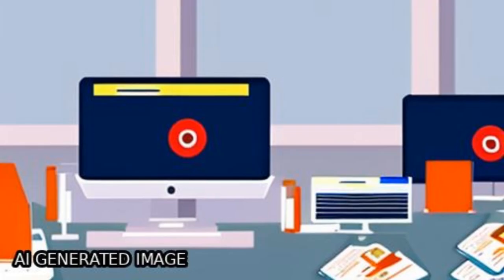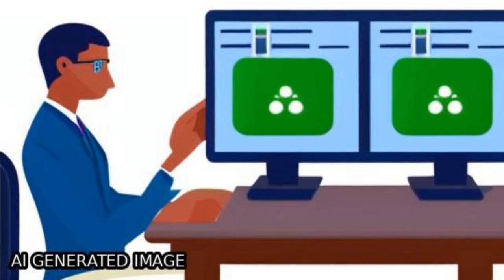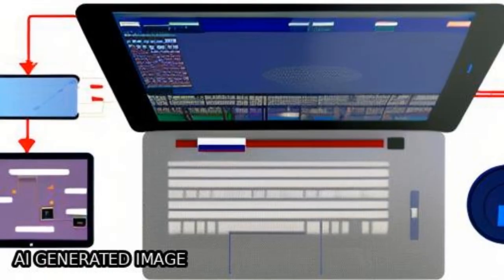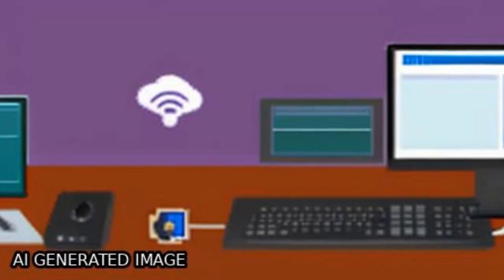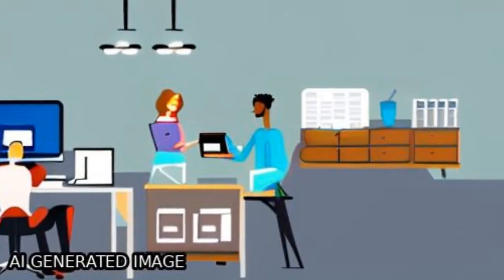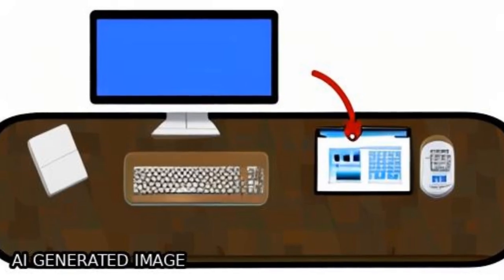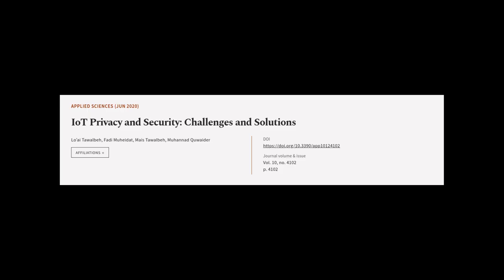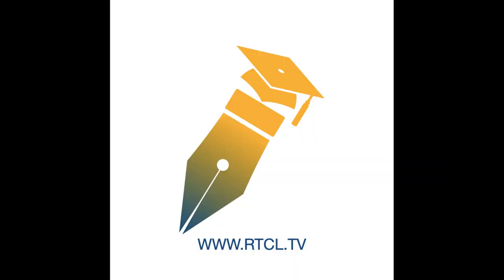IoT Privacy and Security: Challenges and Solutions | RTCL.TV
### Keywords ###

### Article Attribution ###
Title: IoT Privacy and Security: Challenges and Solutions
Authors: Lo’ai Tawalbeh, Fadi Muheidat, Mais Tawalbeh ,and Muhannad Quwaider

### Video Timestamps ###
0:00:00 - Summary
0:01:11 - Title
0:01:17 - Tail
0:01:21 - End